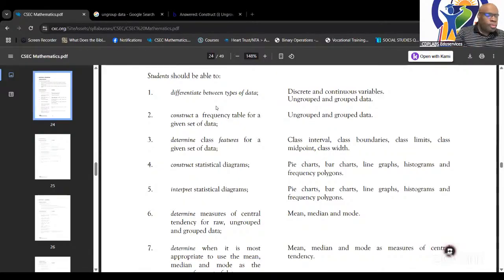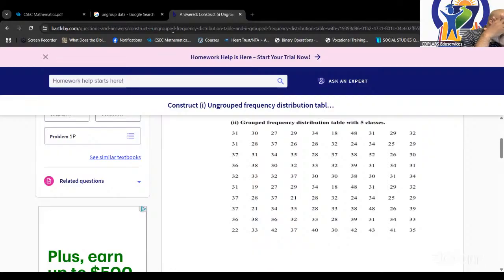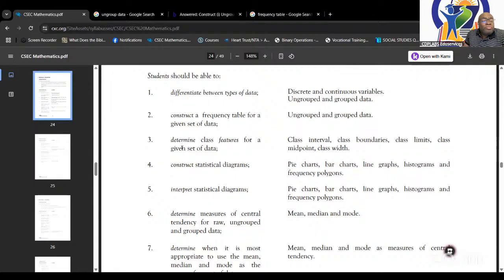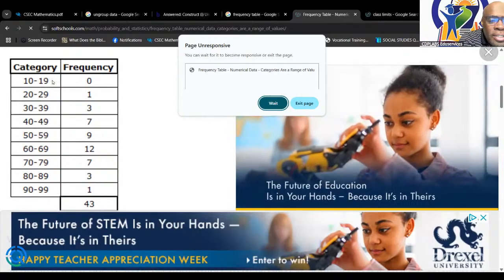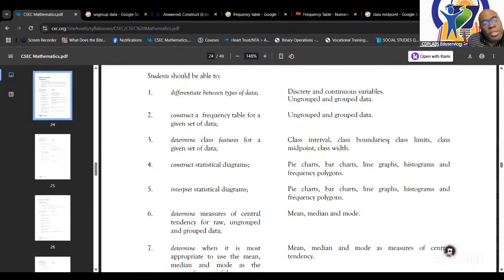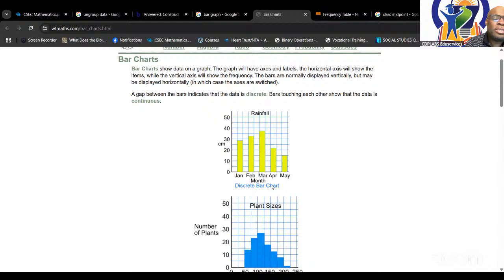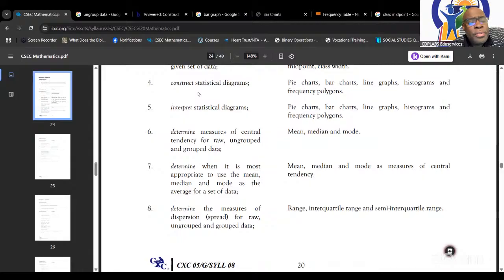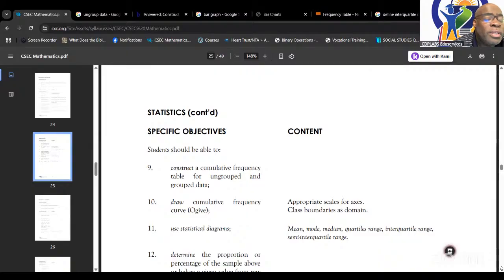CDPLABS MATHS MARATHON 2025